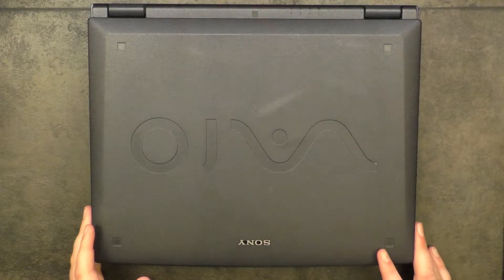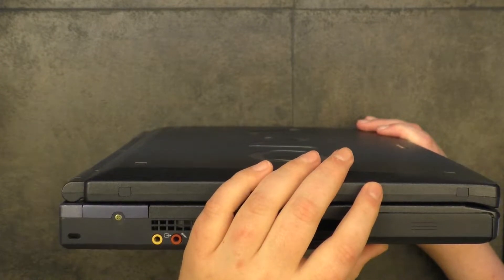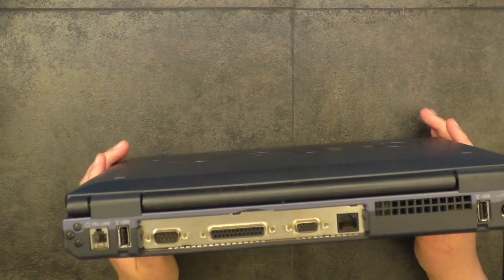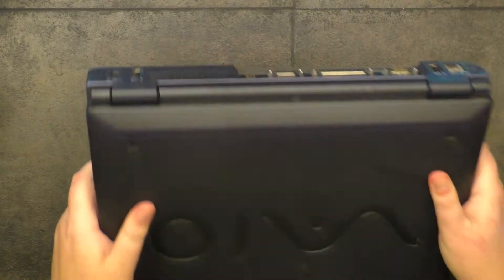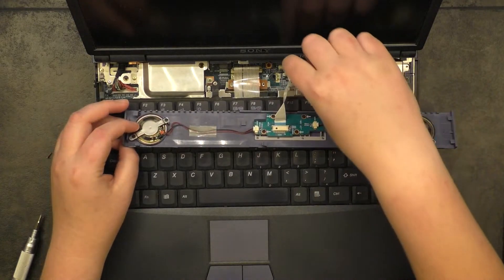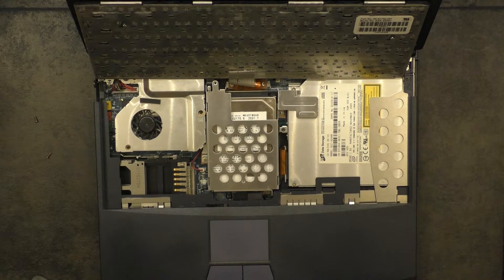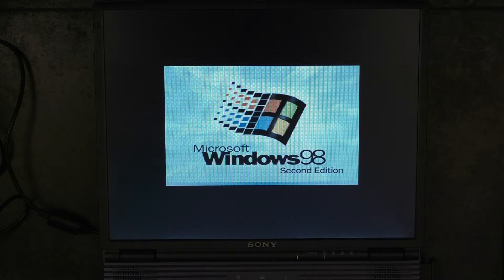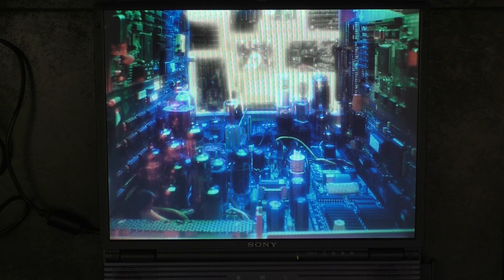Sony Vaio PCG-FX150 re-do fail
Hard drives, man.